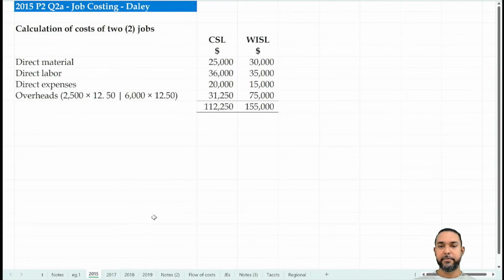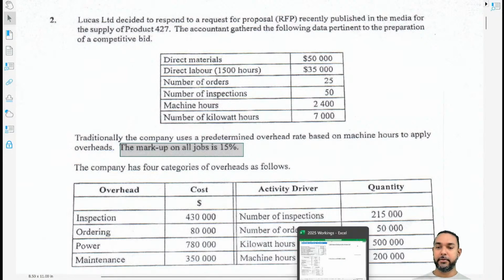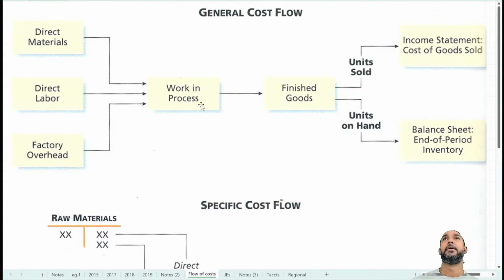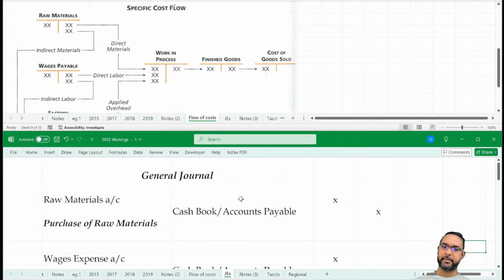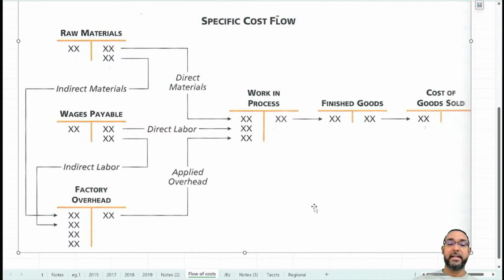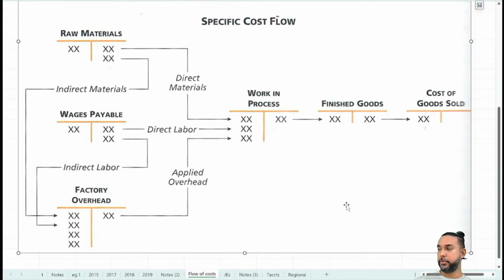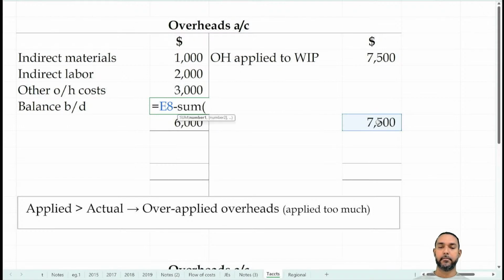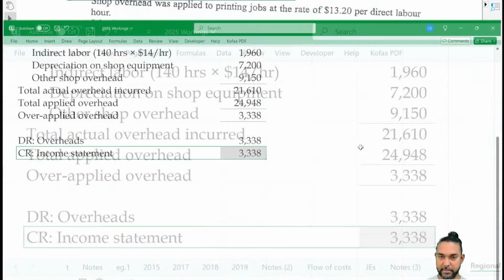2025 01 11 - CAPE Accounting Unit 2 - Job Costing - Day 2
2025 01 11 - CAPE Accounting Unit 2 - Job Costing - Day 2